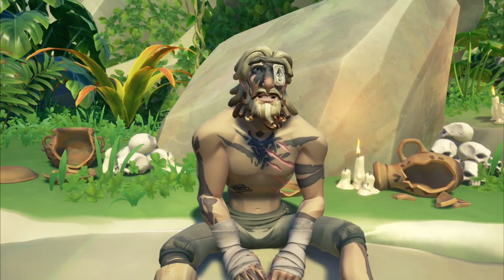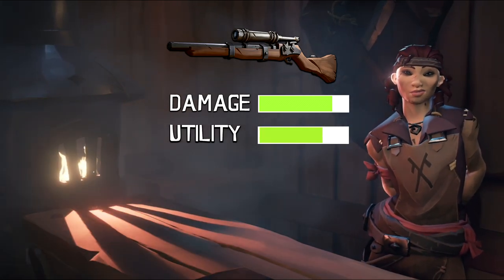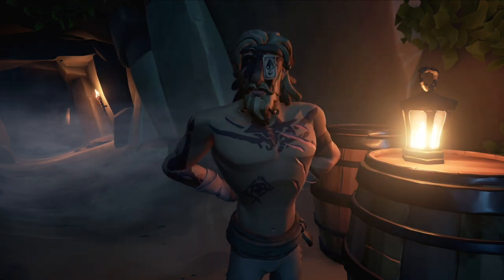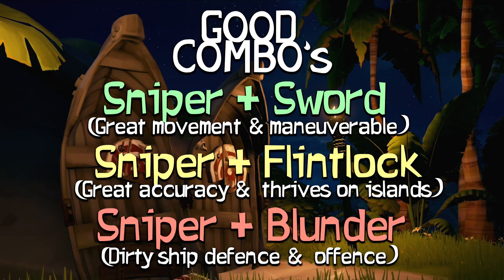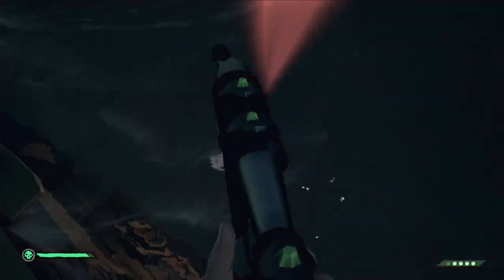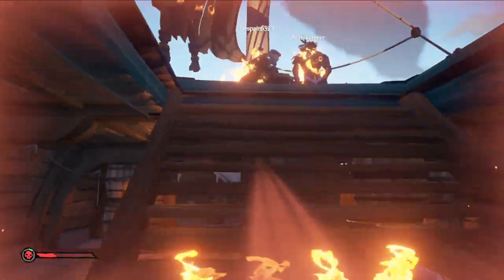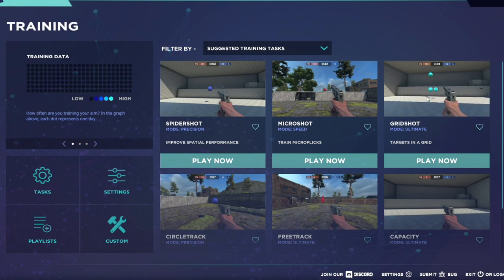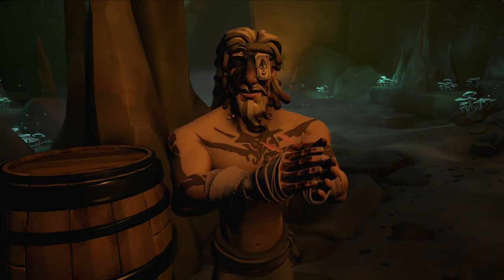EYE OF REACH GUIDE | BASICS & TECHNIQUES | Sea Of Thieves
In this video we cover the basics of the Eye Of Reach, Common tips and knowledge if you'll be picking up this weapon and some tips to improve your shooting. This guide was mainly based on PC players but console players may also be able to take some tips into they're own hands. Hope you guys liked the video, If you'd like more combat/scenario based videos let me know :-)